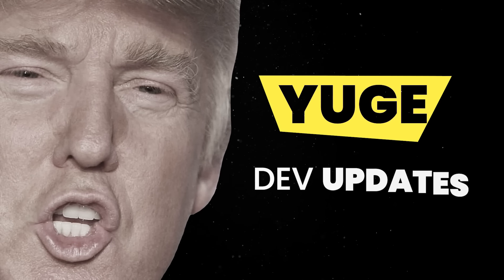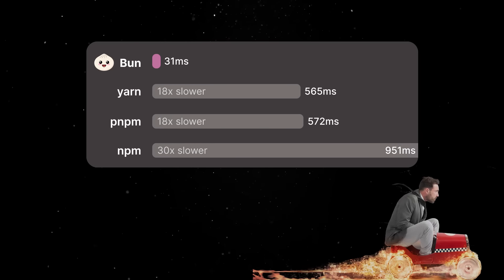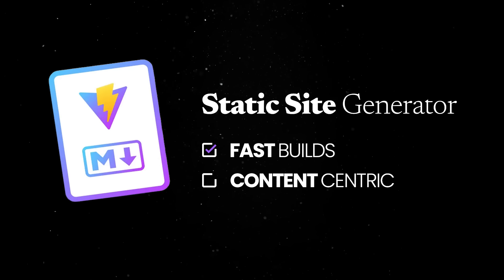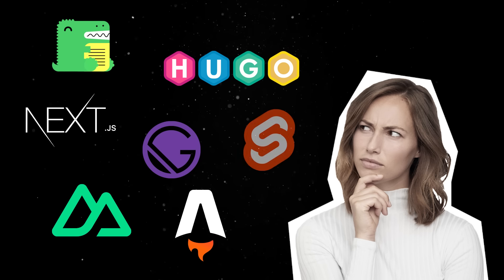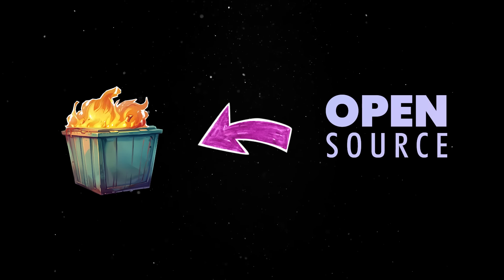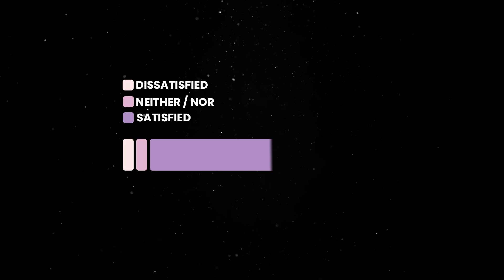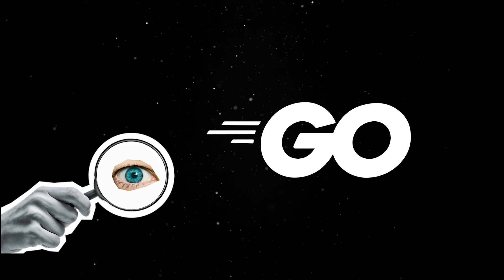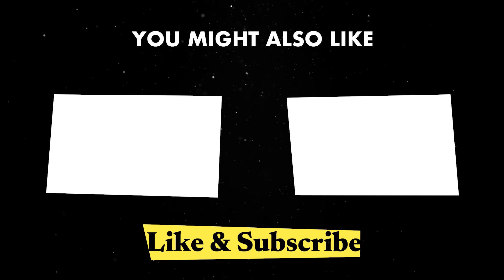What Happened in April?